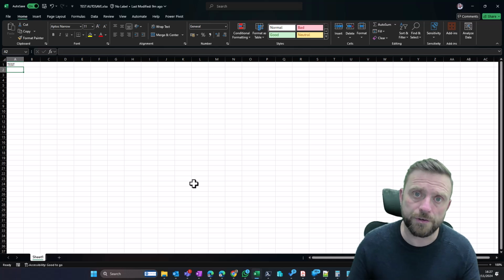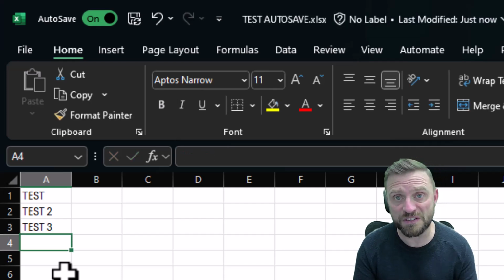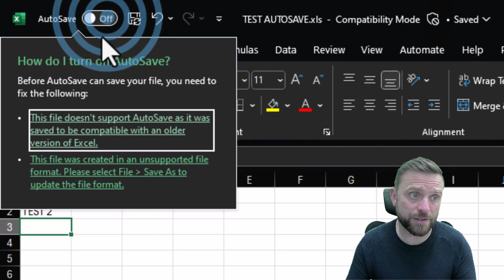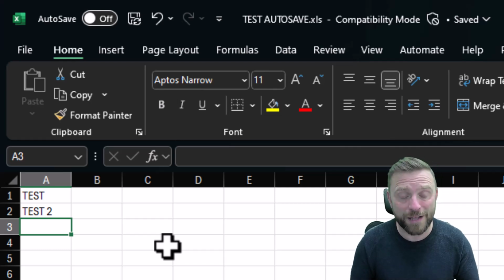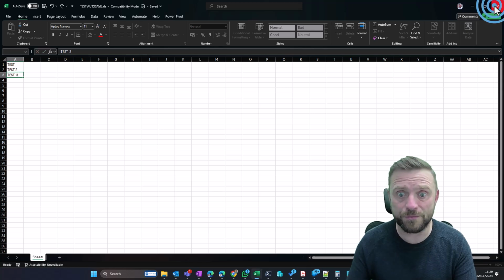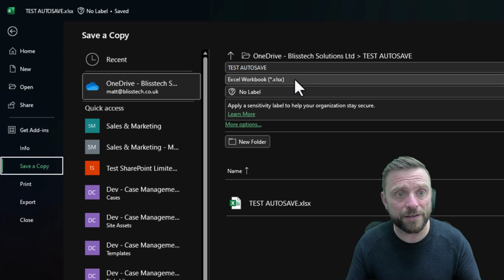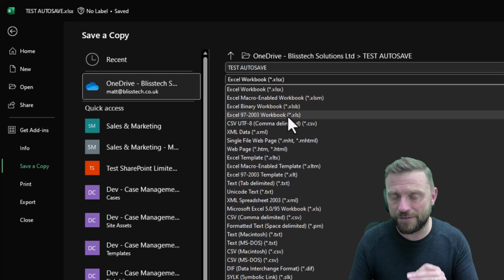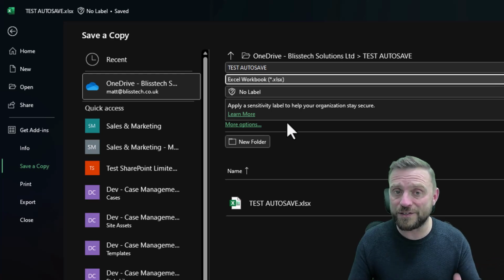Beware this OneDrive AutoSave Pitfall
If you use Microsoft Office applications and store your data in OneDrive, you are probably familiar with the AutoSave feature.  This does precisely what it saves and automatically saves Office files to OneDrive as you work on them.
However, there are situations where AutoSave will not work, and this caught out one of my clients recently when Excel crashed, causing them to lose hours of work!
Avoid falling for this AutoSave Pitfall by learning why some Office files may not AutoSave.